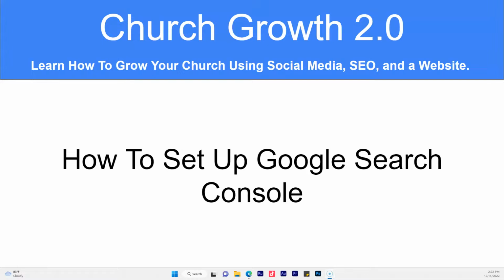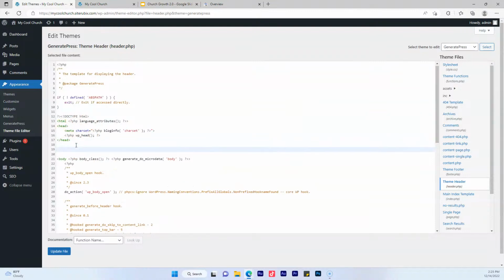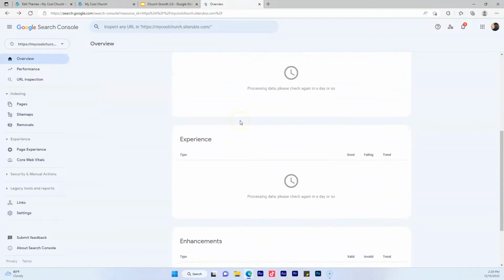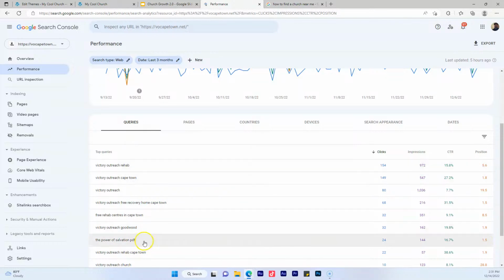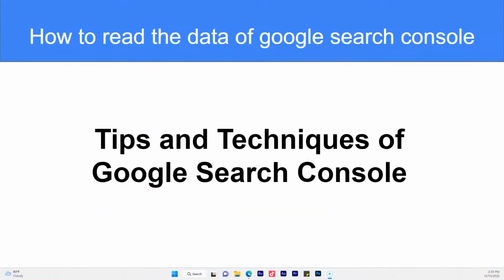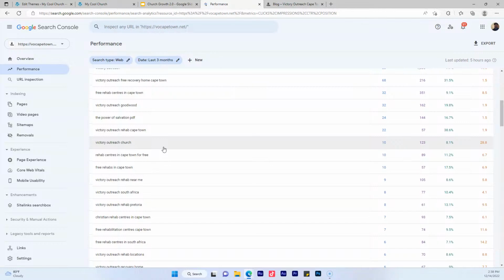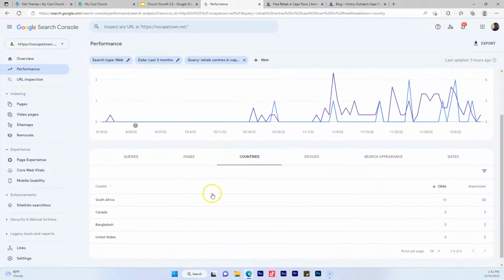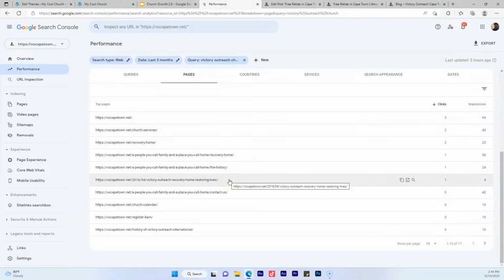How to install google search console and Read The Data [Amazing]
How to install google search console and read the data of Google Search Console. Tips and Techniques of how to get the most out of google search console..